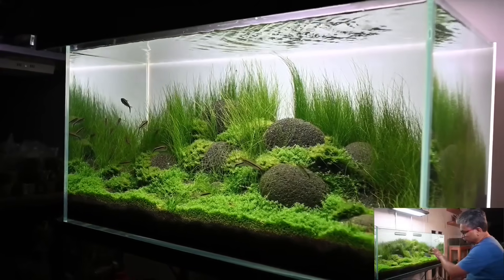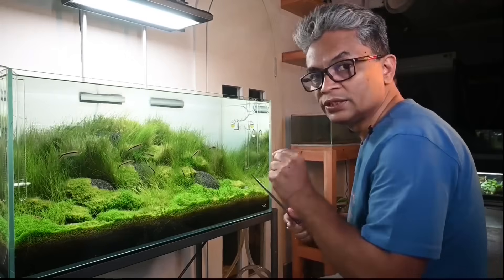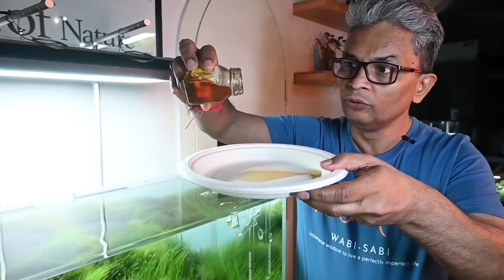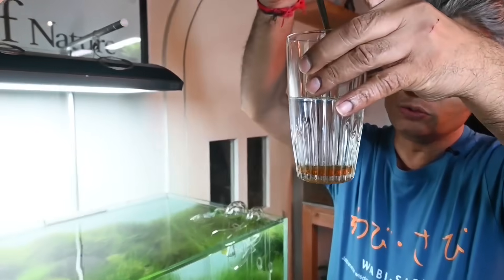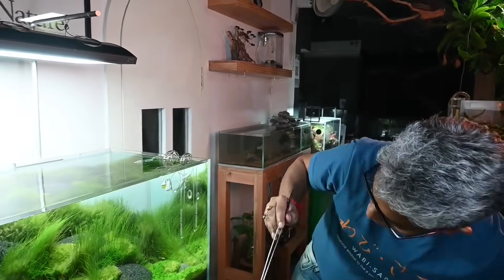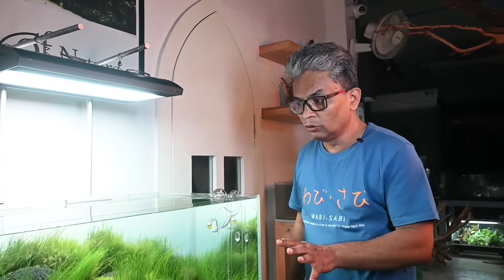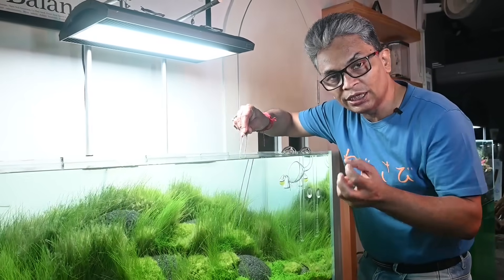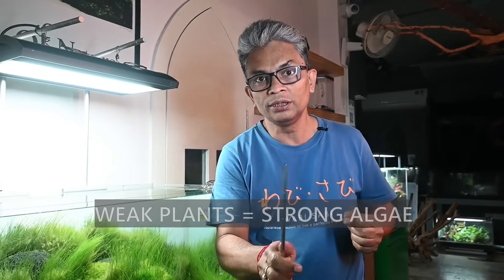How water flow affects aquarium algae? Black Brush Algae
In this video, we will dive deep into how aquarium water flow affects algae, the relationship between aquarium circulation and algae coming in.

We will take a 90 cm planted tank in our gallery as our reference.

Now, this tank has all the right equipment—very good filters, good lighting, pressurized CO₂—but here’s the thing: having good equipment isn’t always enough. If they are not used correctly or if certain factors are overlooked, things can still go wrong. In fact, they often do.
This video is our attempt to understand what went wrong. We’re going to walk you through our observations, highlight some unusual patterns, and share a few possible reasons behind this outbreak. These aren’t conclusions—just working hypotheses based on what we’ve seen in this particular tank.

Along the way, we’ll explore how flow patterns and fluid mechanics—like laminar flow, boundary layers, and gas diffusion—might be influencing algae growth. We haven’t seen many videos that dive into these aspects in detail, so we thought it was worth making one that does. Our understanding of physics is not perfect, but we have tried to do our best to connect these concepts to what we observe in a planted aquarium.

As always, we’re not claiming to have all the answers. This is more of an open discussion. Your feedback will help others as much as it helps us.

The other often-overlooked factors in the context of algae is plant health. If plants aren’t getting the nutrients they need, they slowly weaken. And weak plants can make it easier for algae to gain a foothold. We will examine this aspect too.

Videography done by Saikat from Ripples Team, and editing and explanation as well as editing done by Gautam Gupta.